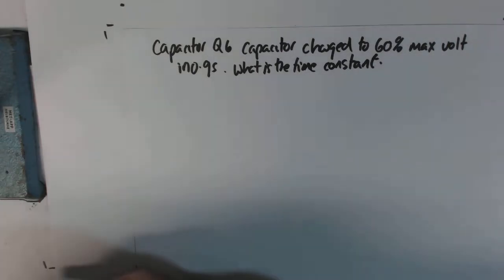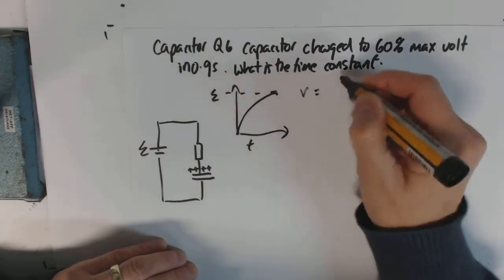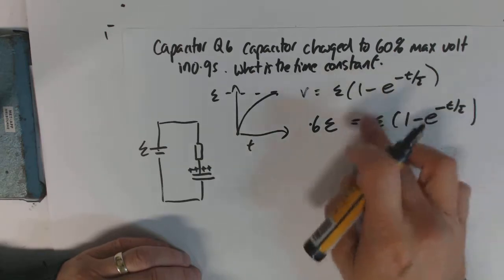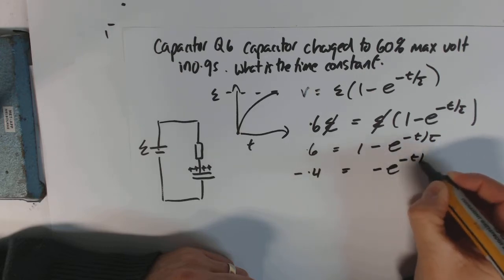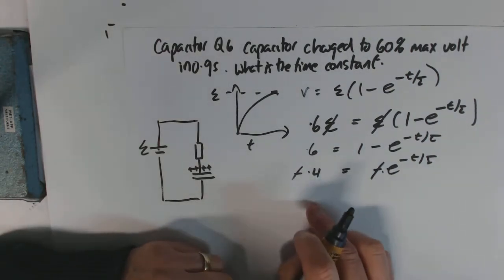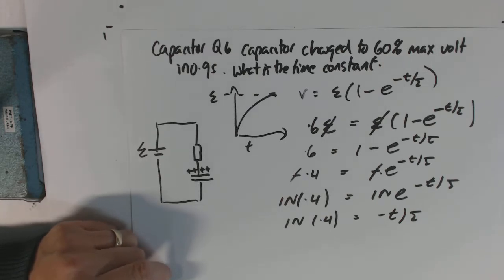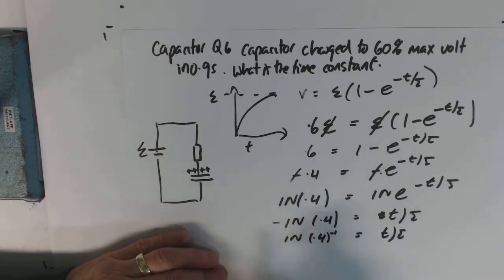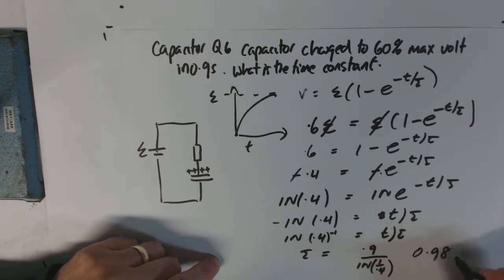charging cap prob cal time const using formula